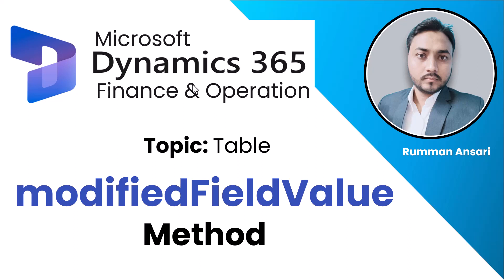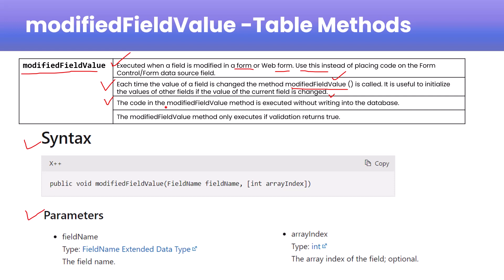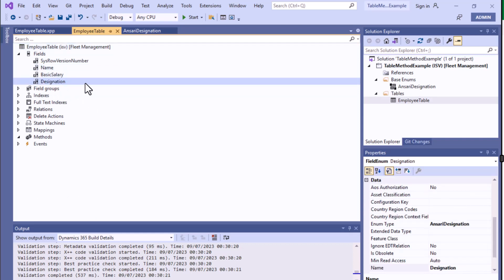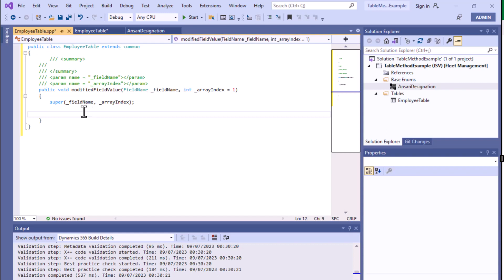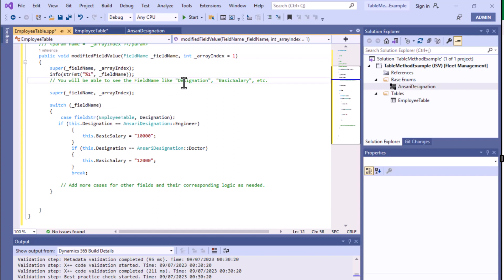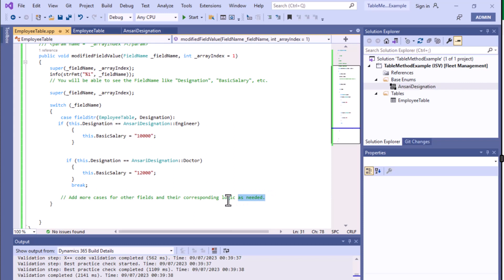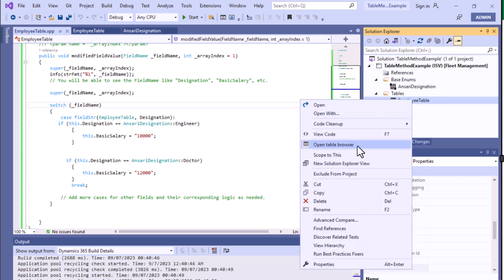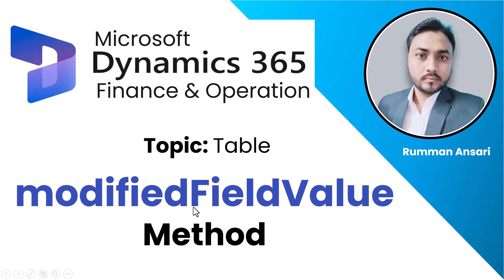modifiedFieldValue - Table Method - D365 F&O - X++ Code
Discover the versatility of modifiedFieldValue table methods in D365 Finance and Operations (D365 F&O) using the X++ programming language. Explore how these methods empower you to modify field values efficiently, enhancing your D365 F&O implementation.

0:00 - Introduction to modifiedFieldValue in D365 F&O- X++ Code
0:14 - What is modifiedFieldValue in D365 F&O- X++ Code
2:48 - Syntax of modifiedFieldValue in D365 F&O- X++ Code
4:16 - Project Structure for modifiedFieldValue in D365 F&O- X++ Code
4:46 - Overriding modifiedFieldValue in D365 F&O- X++ Code
5:40 - Code for modifiedFieldValue in D365 F&O- X++ Code
11:47 - Output modifiedFieldValue in D365 F&O- X++ Code
14:52 -Assignment for you.
15:37 - Thank you!